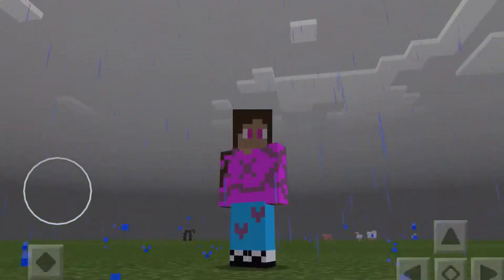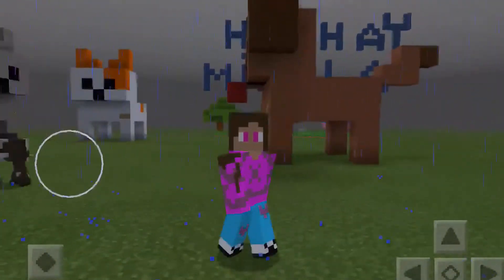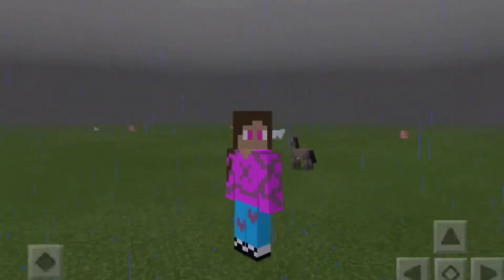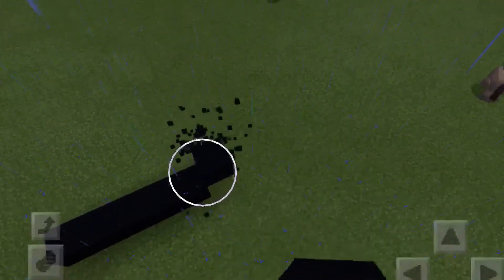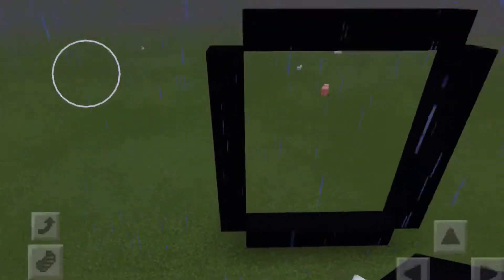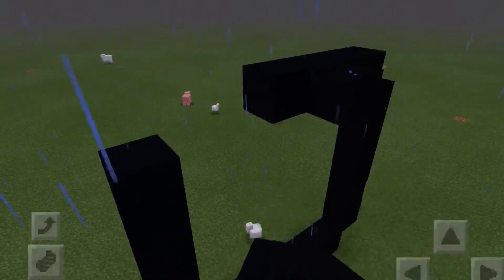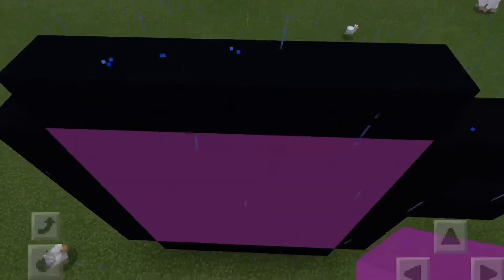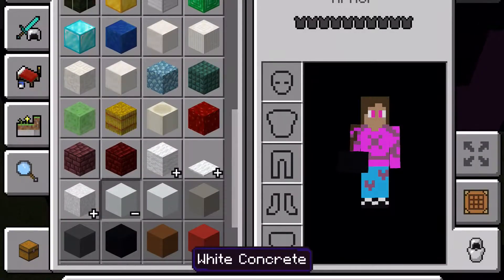Star time (Also Minecraft 😊)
Star time is where you make your angry bird you made yourself and you make that bird character
In any game that can make stuff. Also it doesn’t have to be called Star time it can be called for example
Cookie time if that was the name of your bird.

Also if a get 50 subscribers I will do a face reveal, 10 subscriber shout outs for a month, and last thing